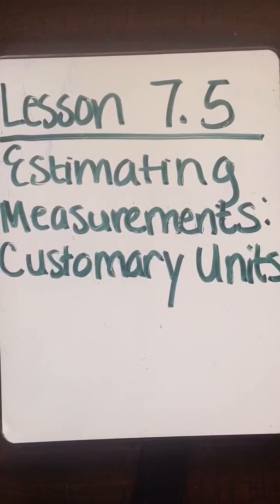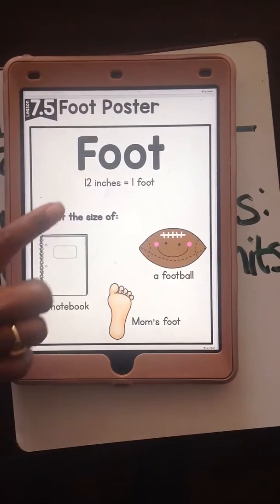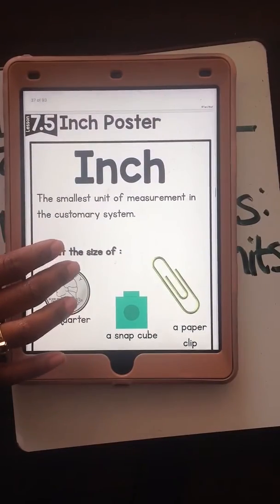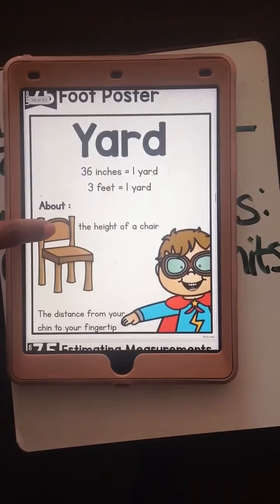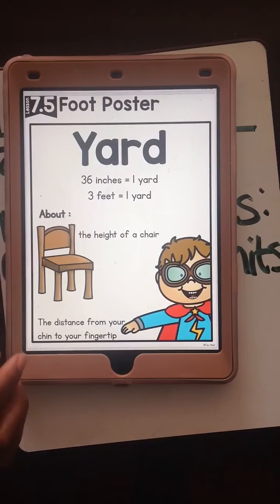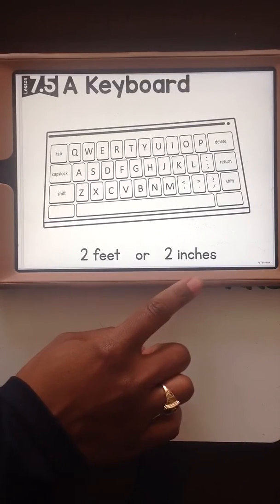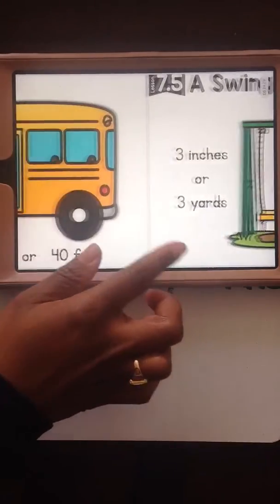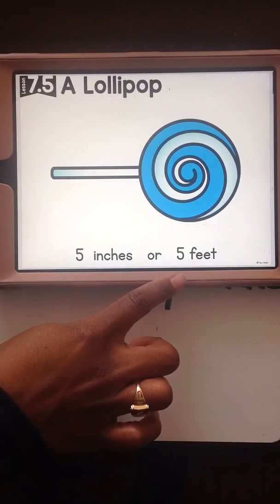Lesson 7.5 Estimating Measurements: Customary Units